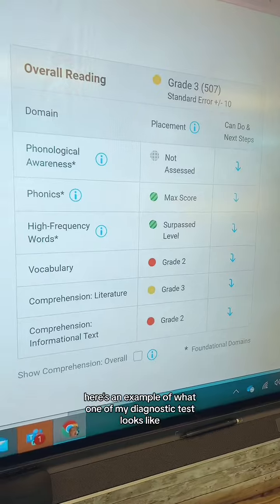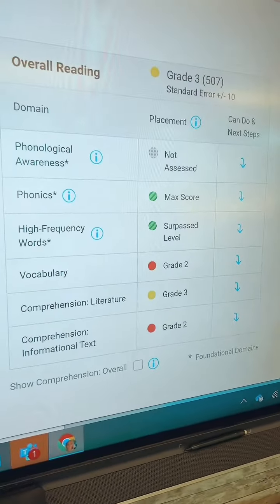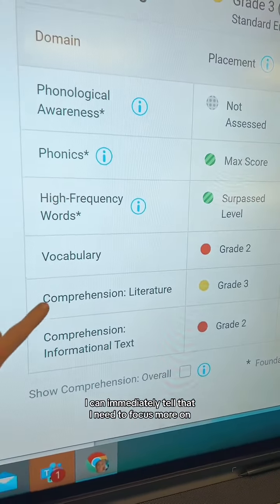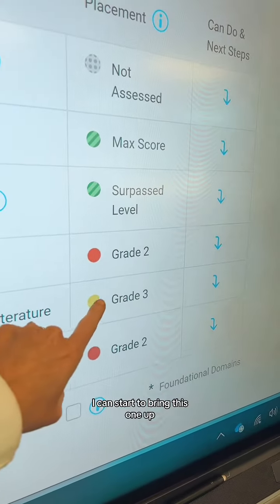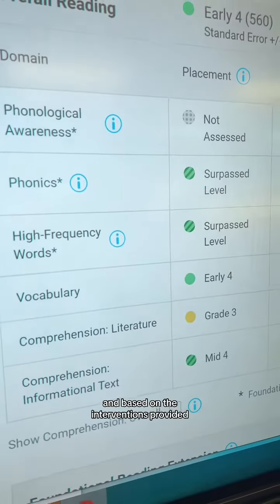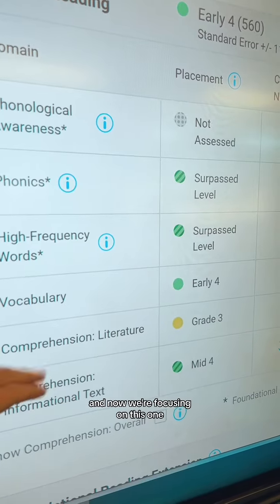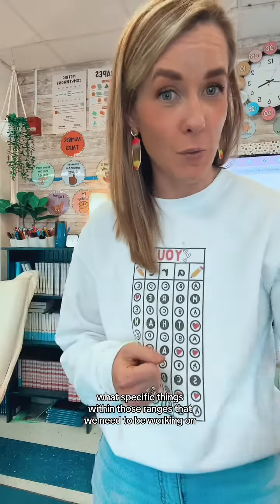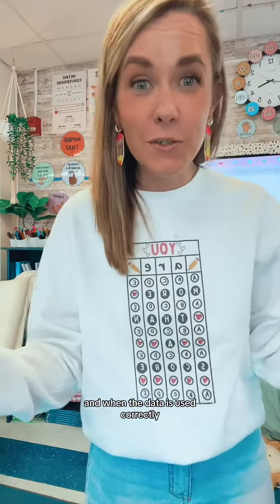What Does it Mean? Assessment Terms- Mrs. Arensberg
What does it mean? Assessment Terms! These can be overwhelming, but here’s what these 4 types of assessments are used for!